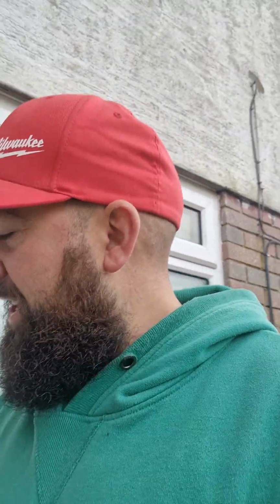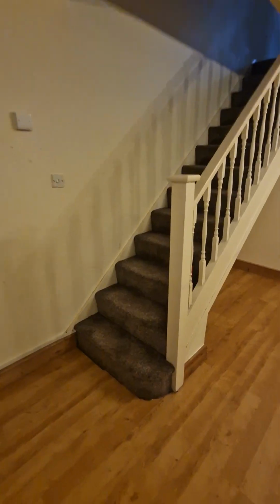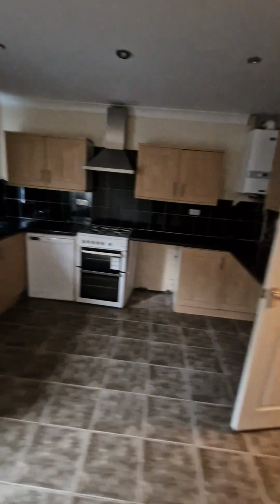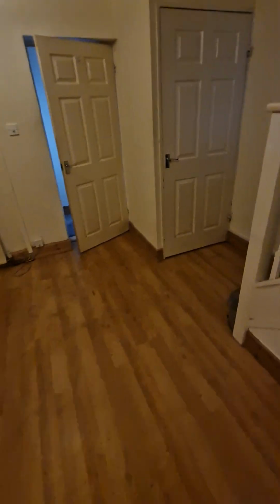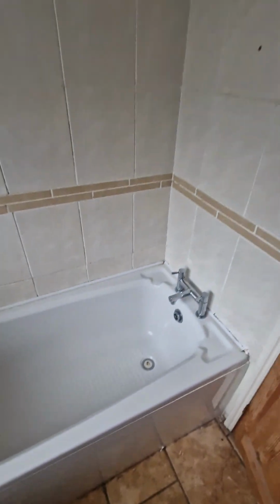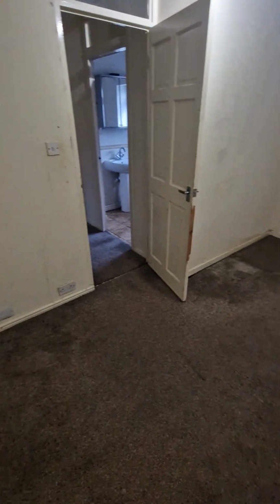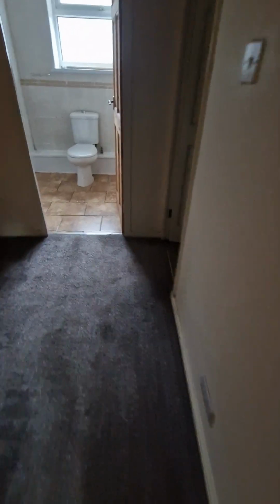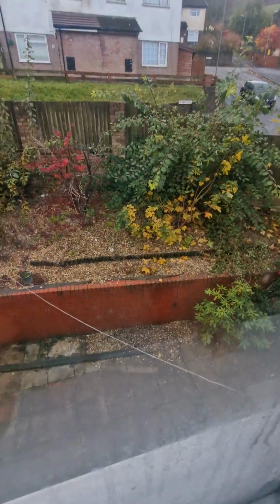5 year end of Tenancy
5-Year Tenant Move Out | Boiler Service, Landlord Checks & Minor Repairs

After five years, our tenant is moving out — so it’s time to give the property some attention! In today’s video, we’re carrying out a full boiler service, completing landlord safety checks, and tackling a few minor repairs to get everything ready for the next tenancy.

Join us for a look at what goes into maintaining a rental property and keeping things up to standard.

✅ What’s covered:

End-of-tenancy maintenance

Boiler servicing and landlord certification

Quick fixes and repair work

Preparing for a new tenant

🔧 Tools, timber, and trade – it’s all part of the job!